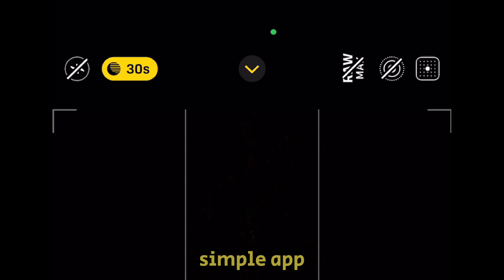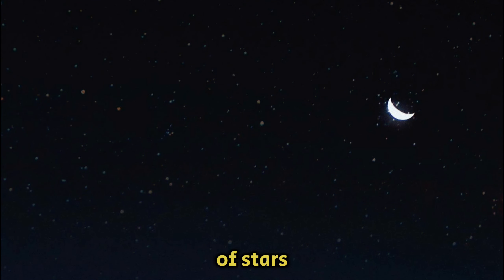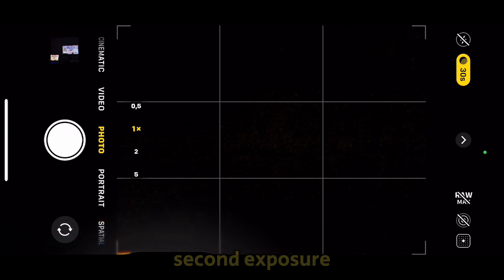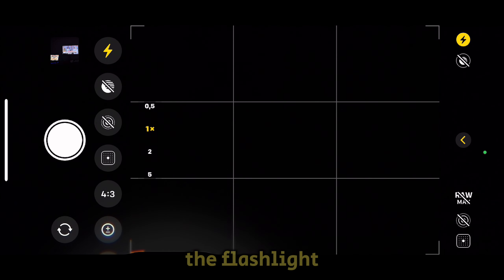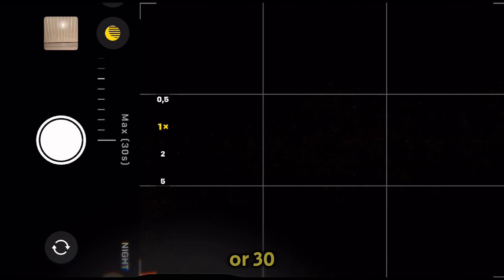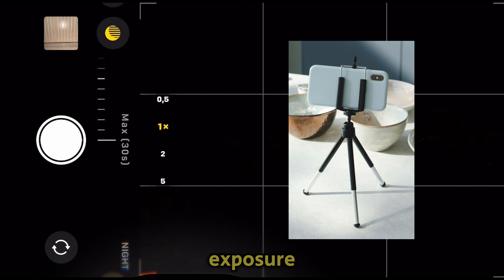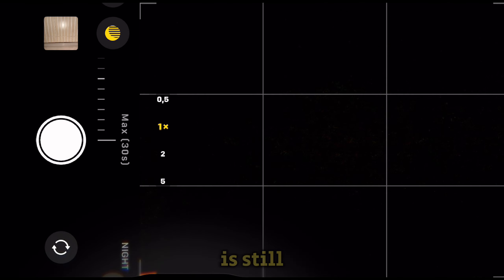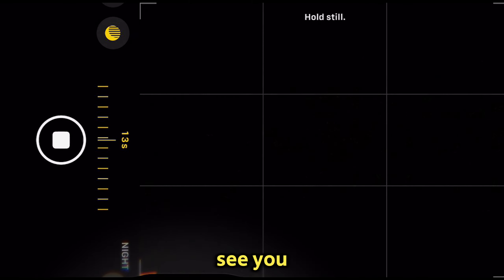How To Set 30 Second Night Mode On iPhone 2025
How to Enable 30-Second Long Exposure in Night Mode on iPhone | Night Photography Tips

In this video, I’ll show you how to enable a 30-second long exposure in Night Mode on your iPhone, perfect for capturing stunning low-light and night photography.